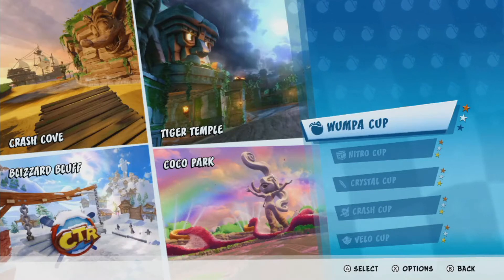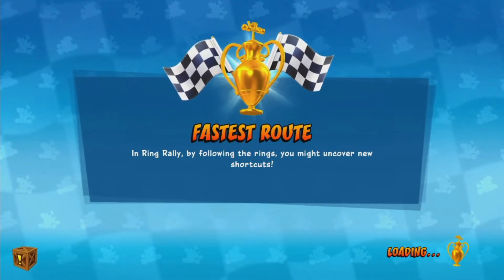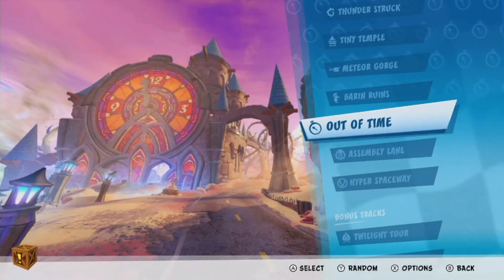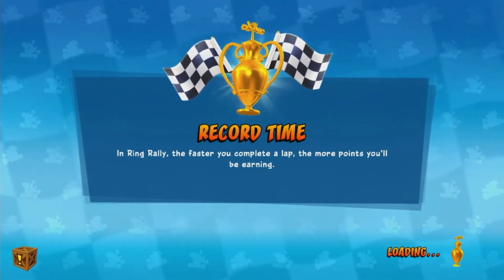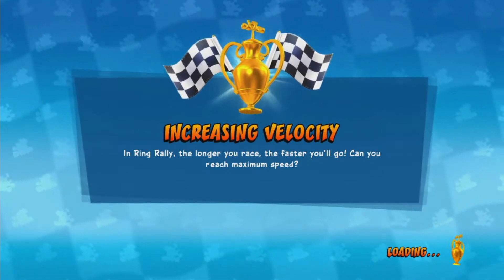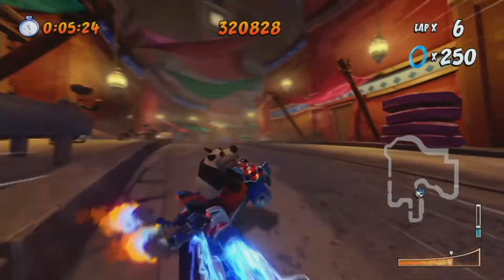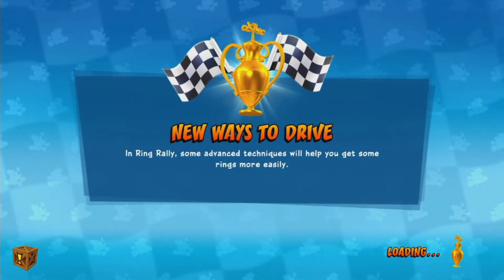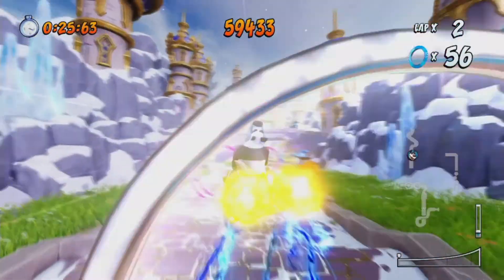Crash Team Racing Nitro Fueled (Dingodile) Switch Playthrough 100%. Ring Rally All Tracks Part 4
This is a playthrough of Crash Team Racing Nitro Fueled 100% where we are going to getting the maximum percent in adventure mode (classic mode), beating all time trial times, doing all cups in arcade mode, as well as ring attack and more.  The online mode will not be showcased in this playthrough, so search for other videos if you want that instead.

Played on the Nintendo Switch Version